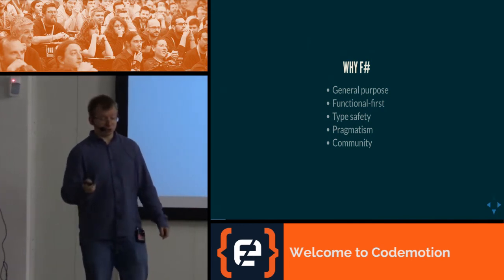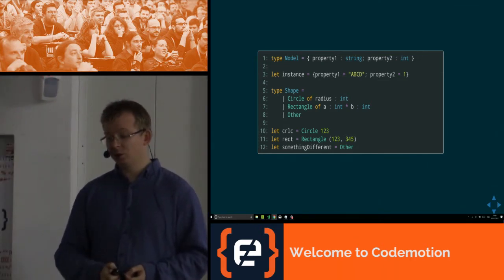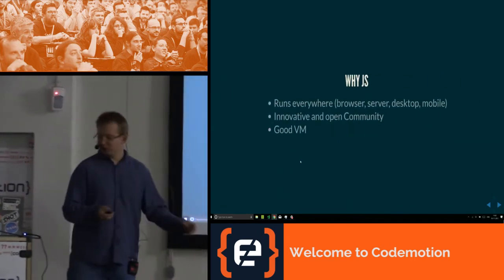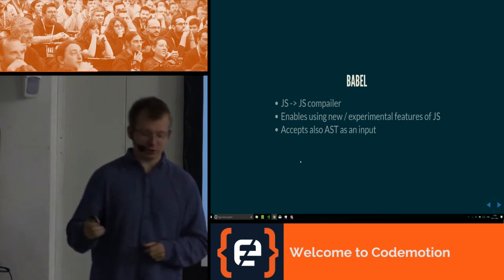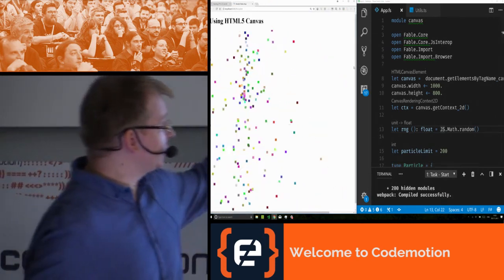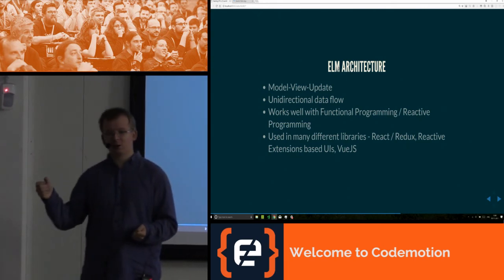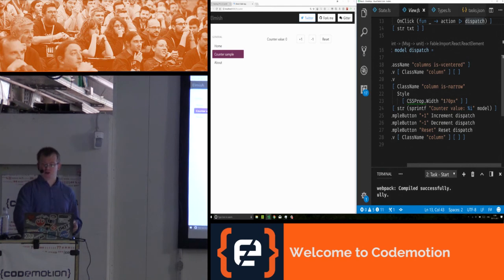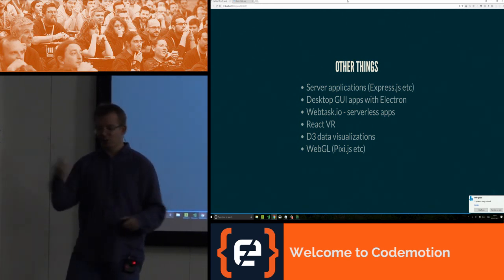Hacking F# in JS ecosystem - Krzysztof Cieslak - Codemotion Milan 2017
Javascript has conquered the world – developers can use it in the browser, on the server, to write mobile apps, on the desktop with Electron, and even to create serverless services. Like the language or not, the truth is JS developers have built an incredible ecosystem with libraries and tools to do almost anything. During the talk I’ll show how to bring the power of F# - the functional paradigm, static typing with type inference, pattern matching, and more modern language features – to this huge and rich JS world using Fable – F# to JS compiler.